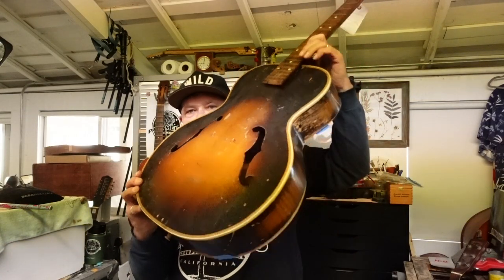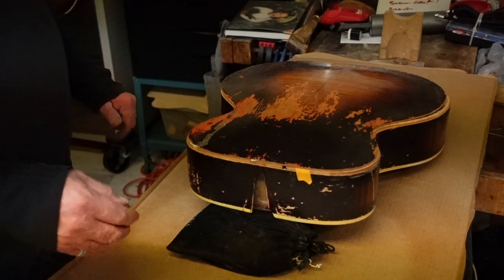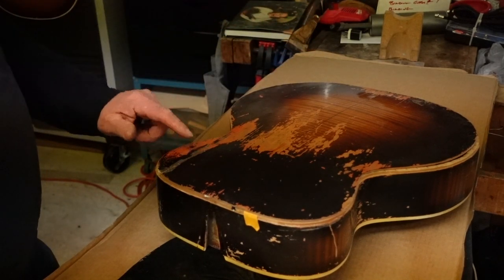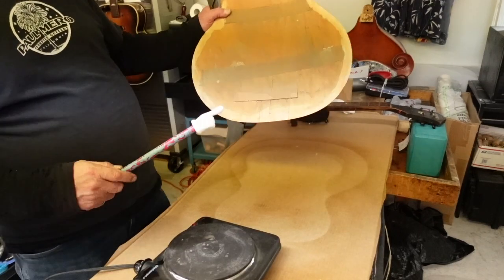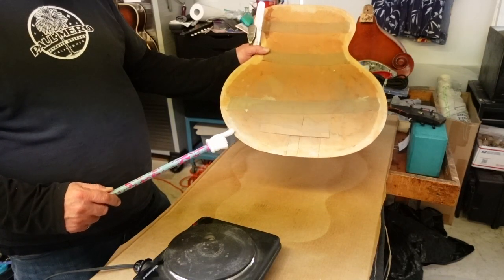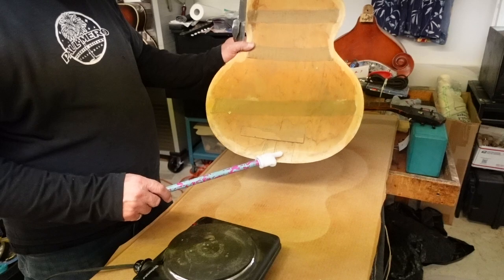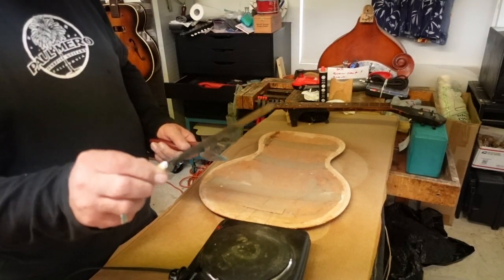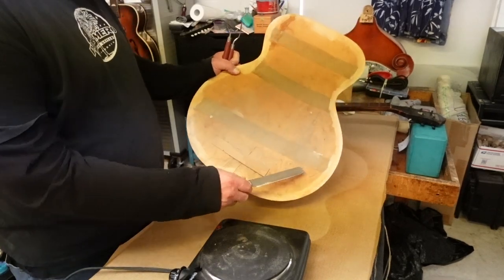Harmony Model 1327: Repairing Internal Structure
Cracks, splits, kerfing and binding all need attention in the repair of this 1040's Harmony Monterey